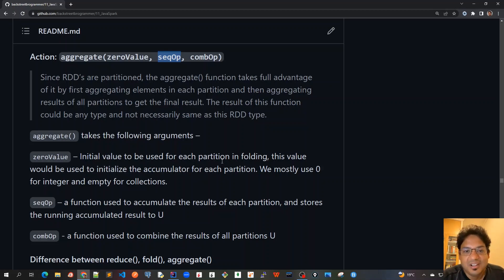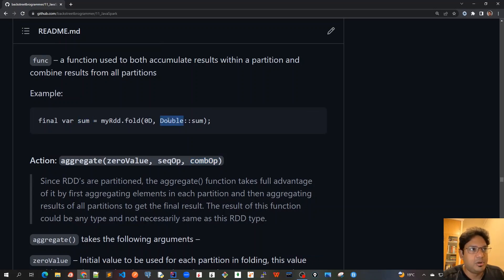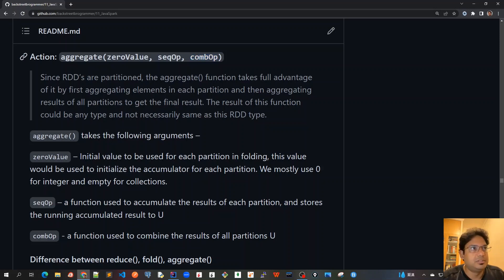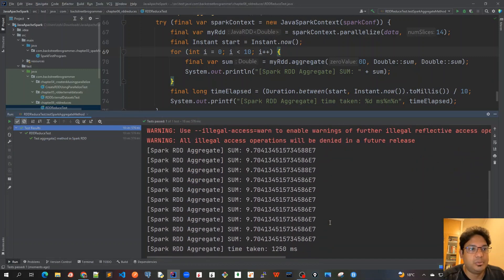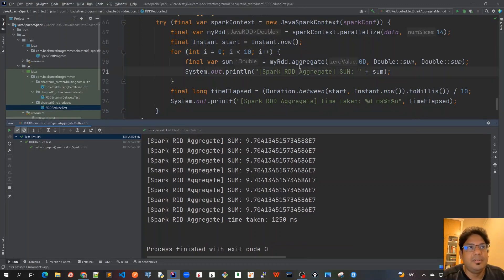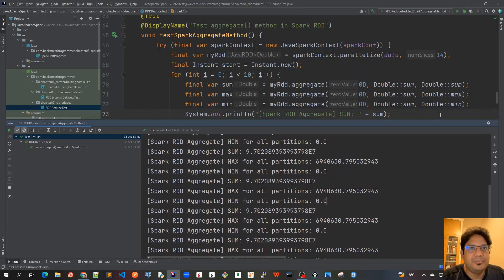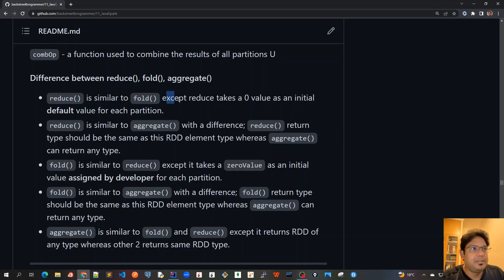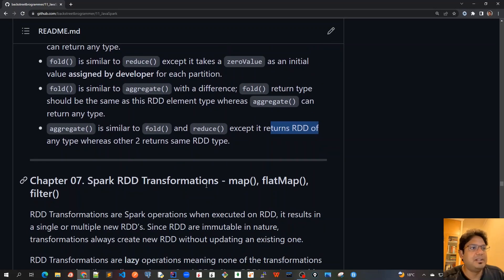35 - Spark RDD Actions - aggregate() - Code Demo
Chapter 06 - Spark RDD Actions - aggregate() - Code Demo
Action: aggregate(zeroValue, seqOp, combOp)
Since RDD’s are partitioned, the aggregate() function takes full advantage of it by first aggregating elements in each partition and then aggregating results of all partitions to get the final result. The result of this function could be any type and not necessarily same as this RDD type.

aggregate() takes the following arguments:

zeroValue – Initial value to be used for each partition in folding, this value would be used to initialize the accumulator for each partition. We mostly use 0 for integer and empty for collections.

seqOp – a function used to accumulate the results of each partition, and stores the running accumulated result to U

combOp - a function used to combine the results of all partitions U

Difference between reduce(), fold(), aggregate():
- reduce() is similar to fold() except reduce takes a 0 value as an initial default value for each partition.
- reduce() is similar to aggregate() with a difference; reduce() return type should be the same as this RDD element type whereas aggregate() can return any type.
- fold() is similar to reduce() except it takes a zeroValue as an initial value assigned by developer for each partition.
- fold() is similar to aggregate() with a difference; fold() return type should be the same as this RDD element type whereas aggregate() can return any type.
- aggregate() is similar to fold() and reduce() except it returns RDD of any type whereas other 2 returns same RDD type.